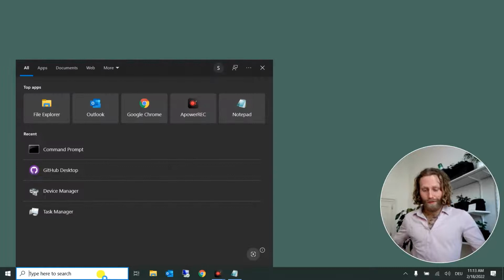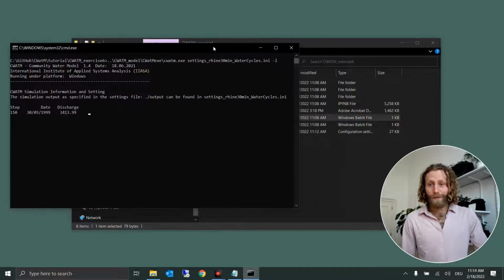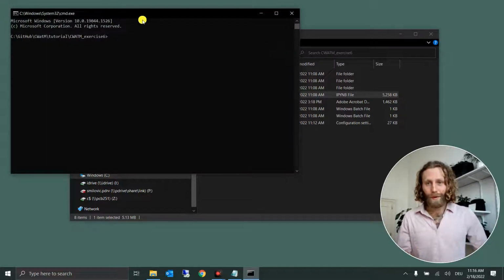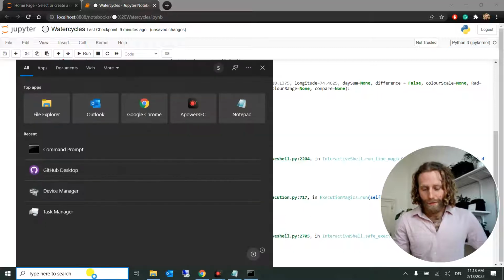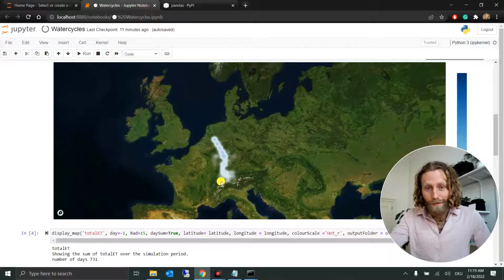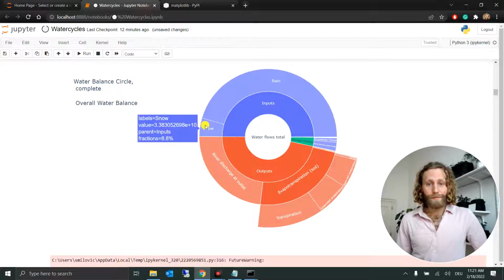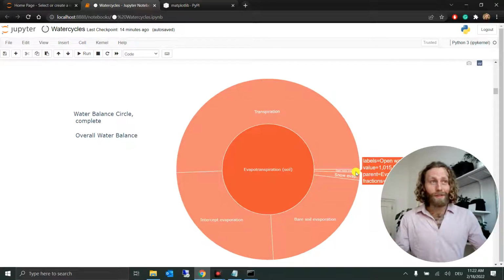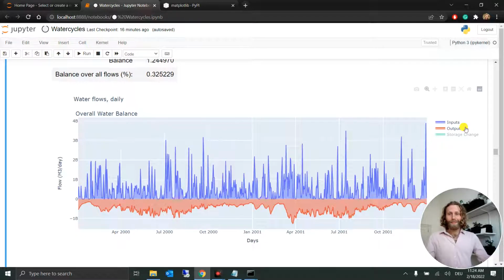How to visualise outputs from the hydrological model CWatM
Visualising CWatM outputs with Watercycles by going through tutorial 6